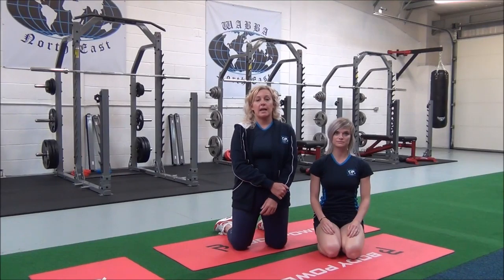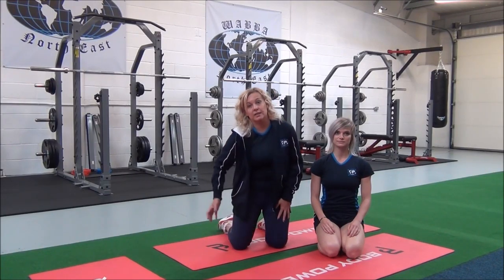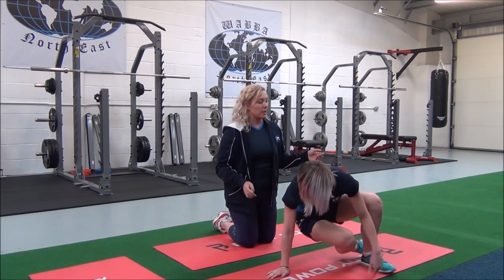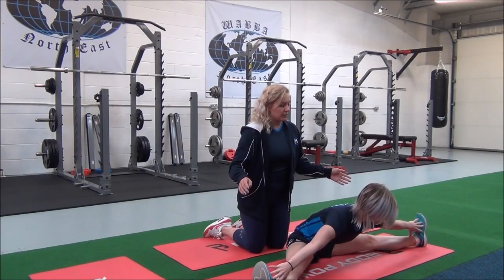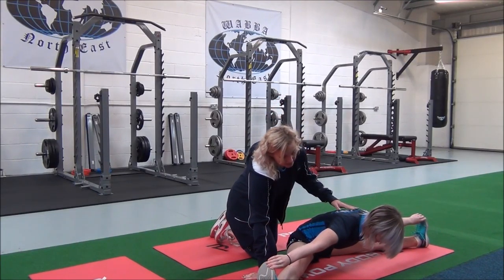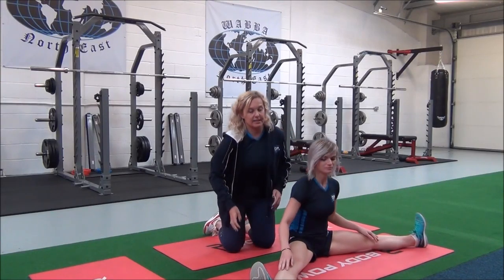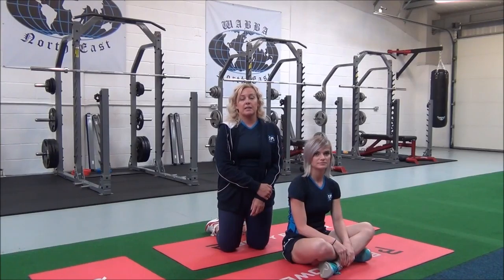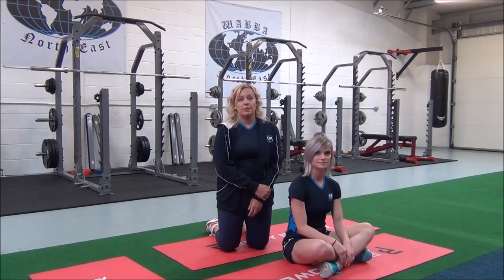WABBA Advanced Adductor & Hamstring Stretch